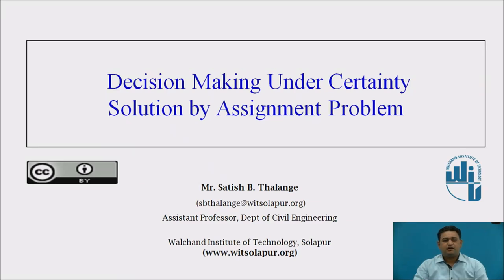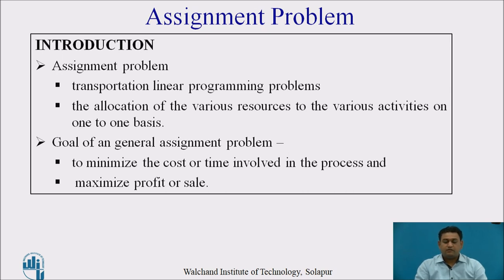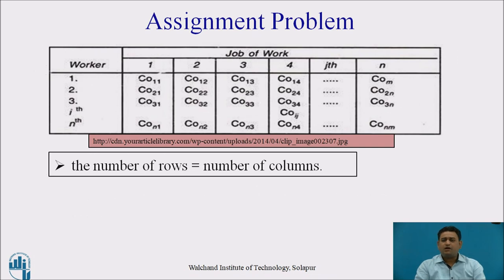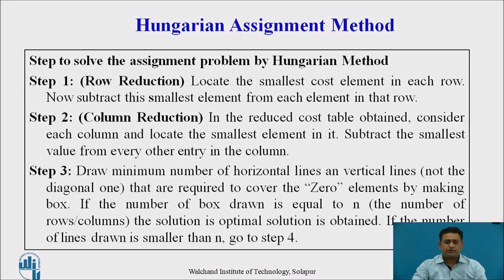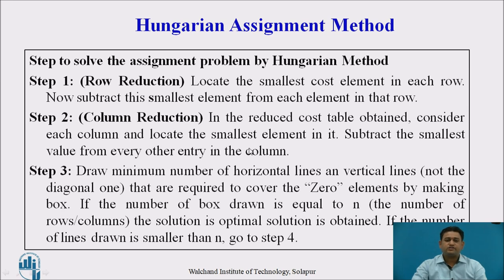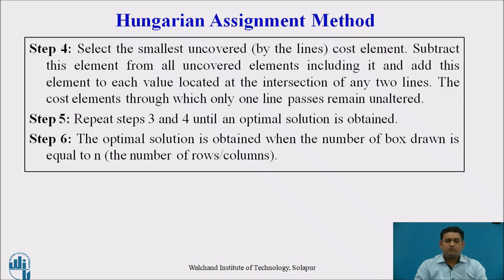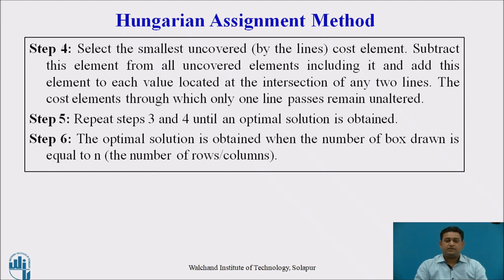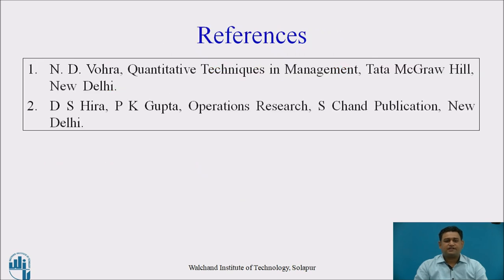Decision Making Under Certainty:- Assignment Problem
Mr. Thalange Satish B,
Assistant Professor,